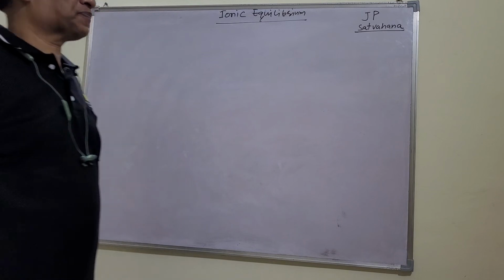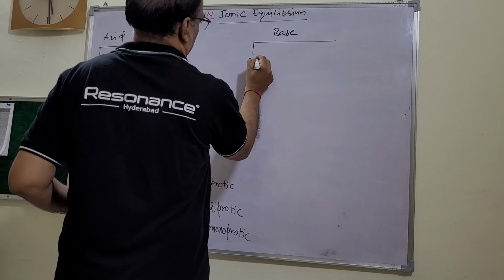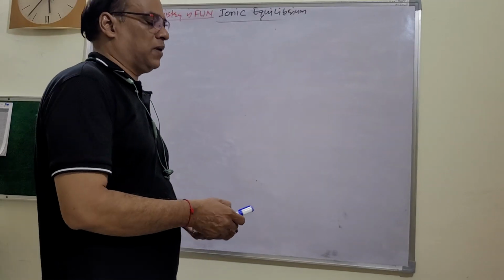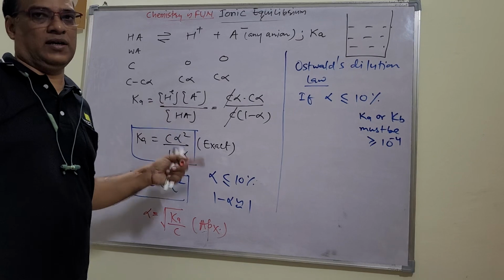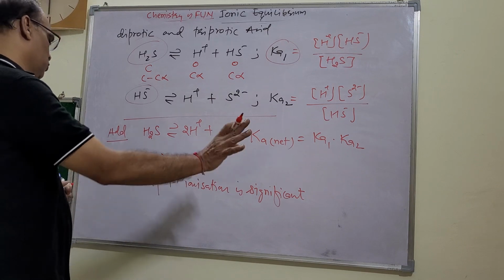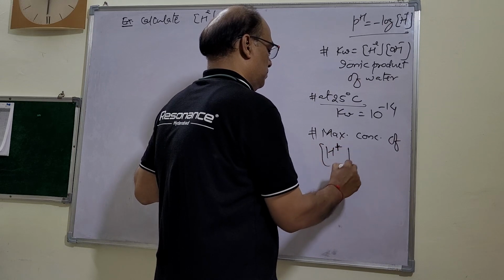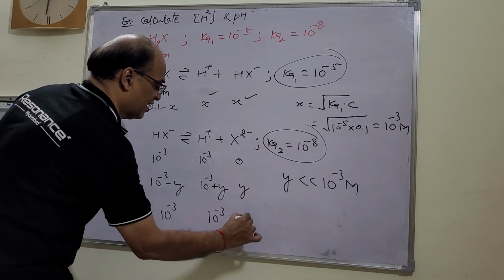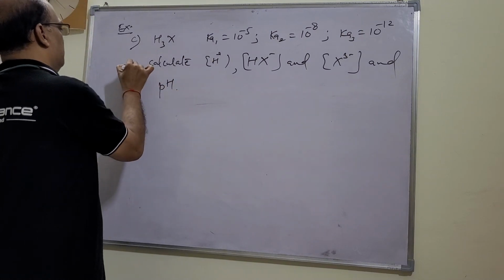Chemistry is FUN IEQ 1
Arun Ojha